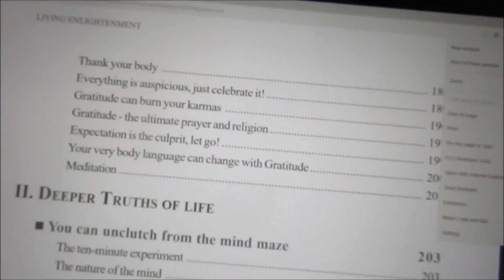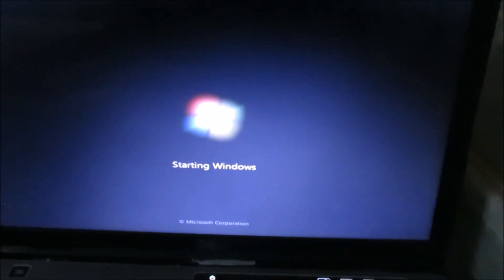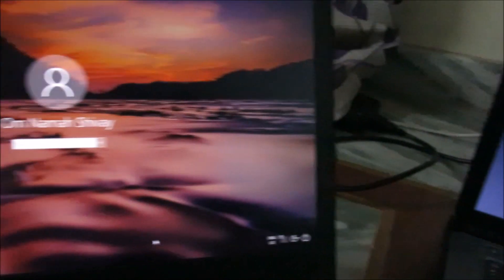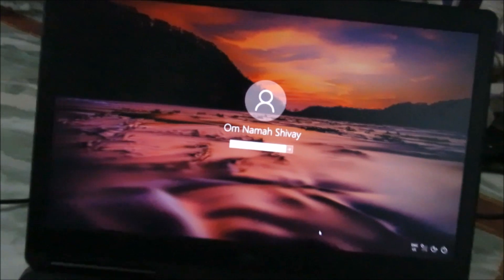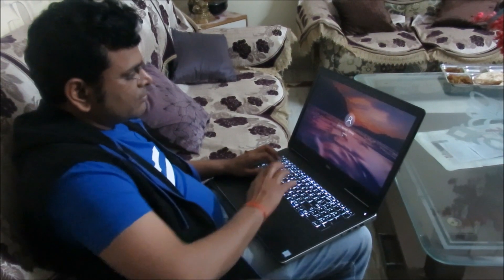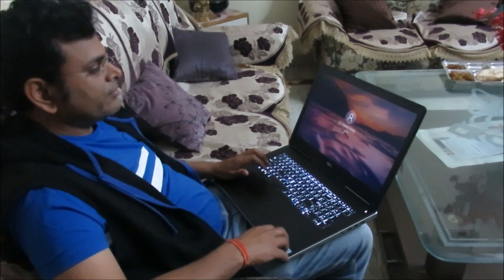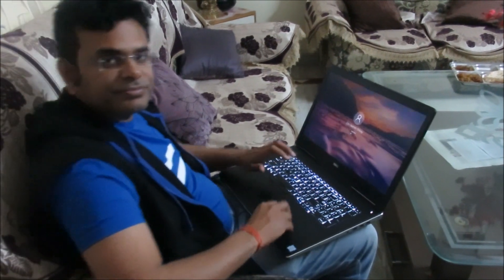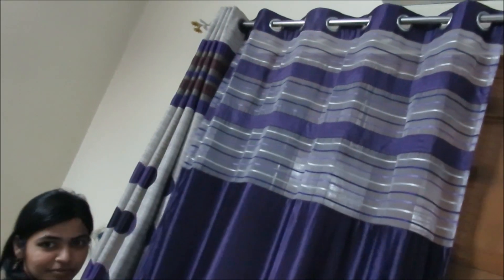Digital Eye Strain | Solution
This video helps in understanding what is digital eye strain? How you can reduce this strain even when you life is busy, busy with mobiles, continously staring on these digital screens. Then here is the solution. In few minutes you can relax your eyes and protect your precious eyes from such avoidable strains.